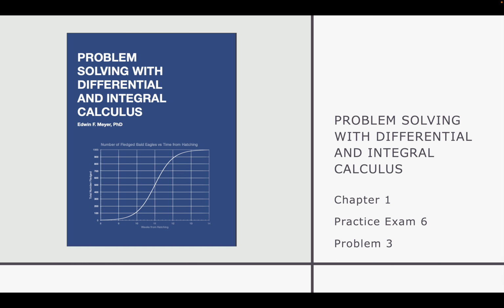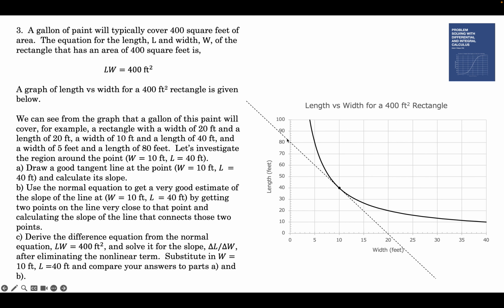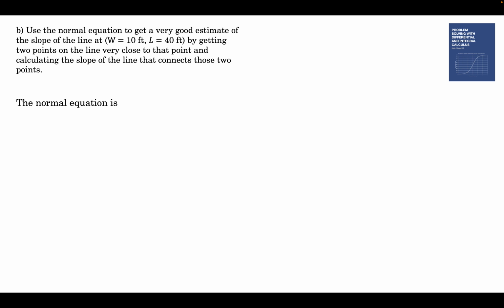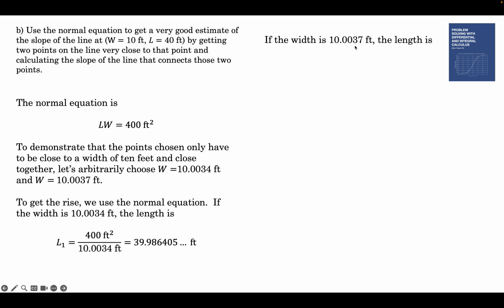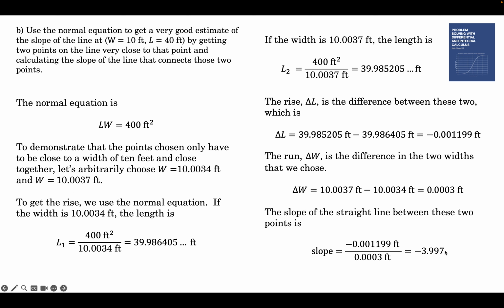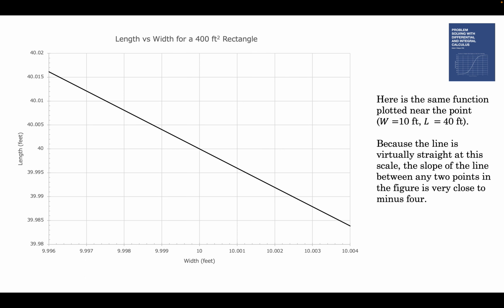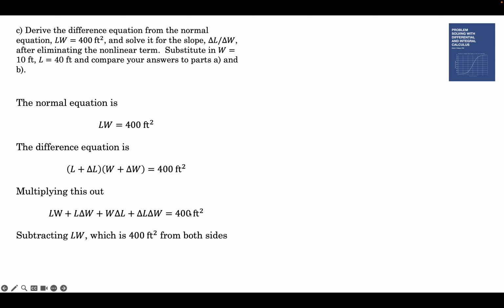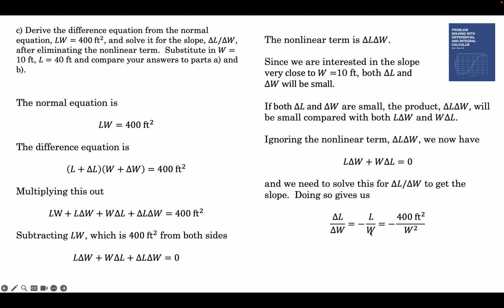Exam Problem 1_6_3 - Problem Solving with Differential and Integral Calculus